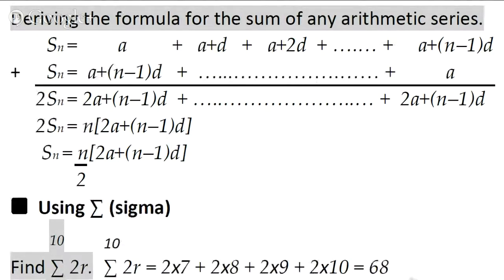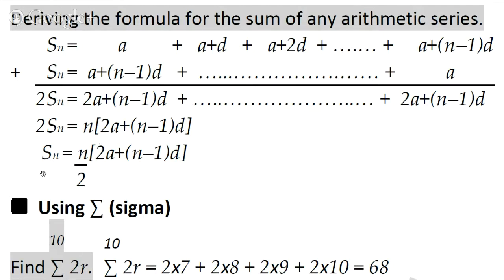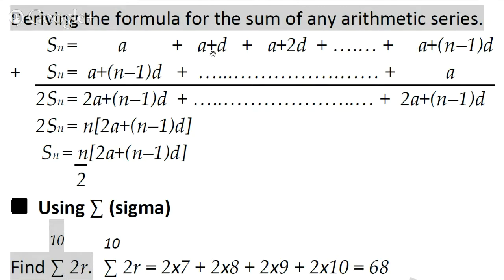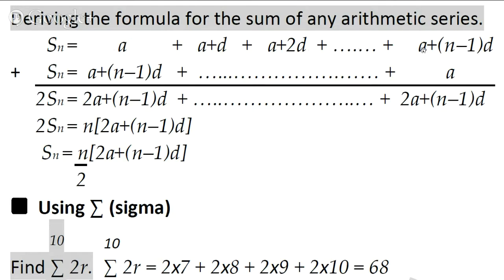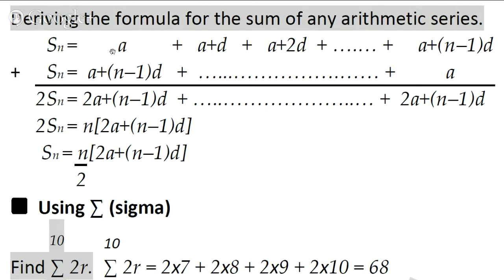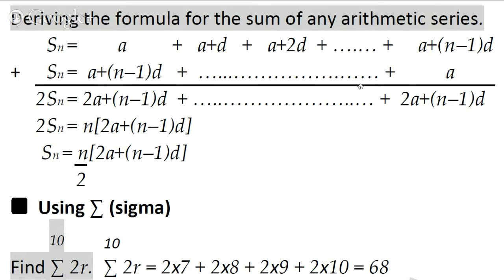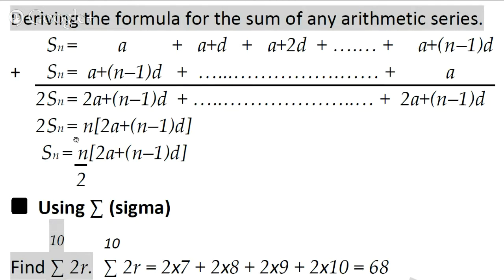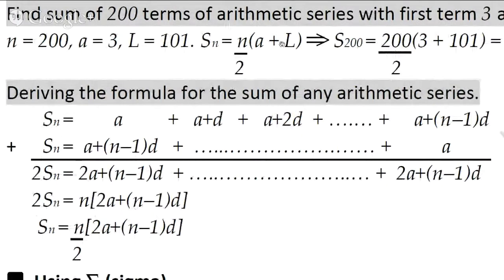Deriving the formula for the sum of any arithmetic series